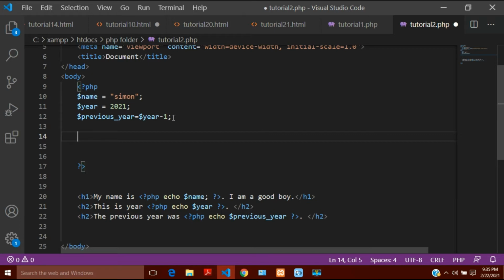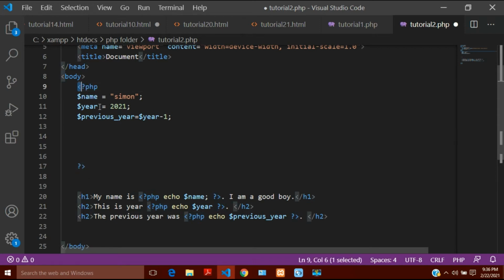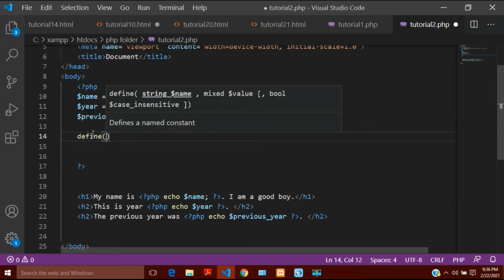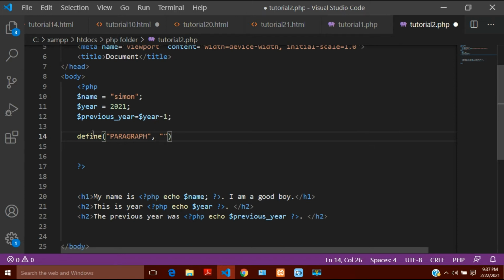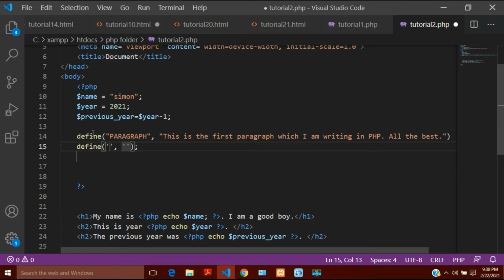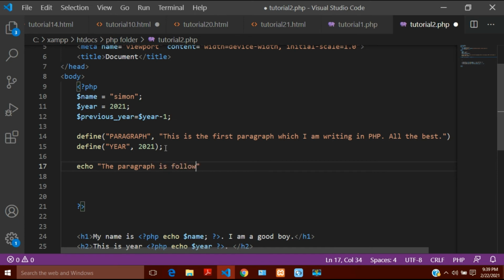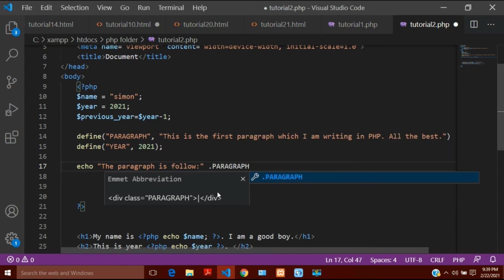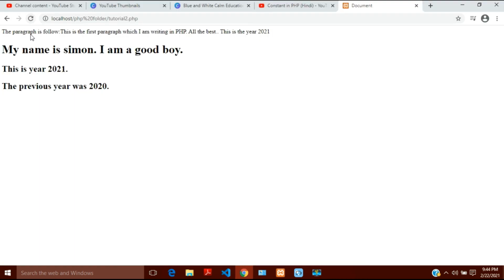Part 3: Define Constants in PHP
In this video I have shown that how you can define constants in PHP and how you can get their output.